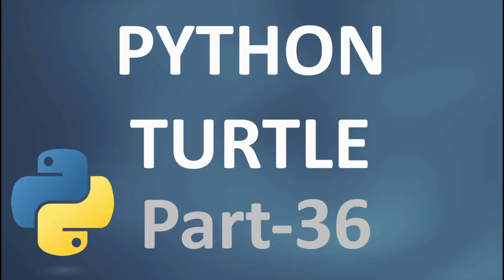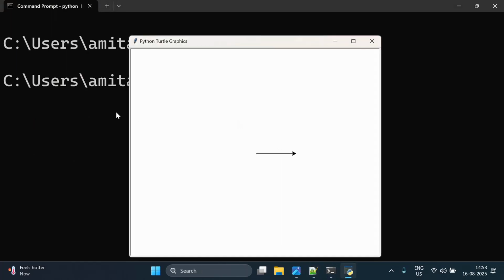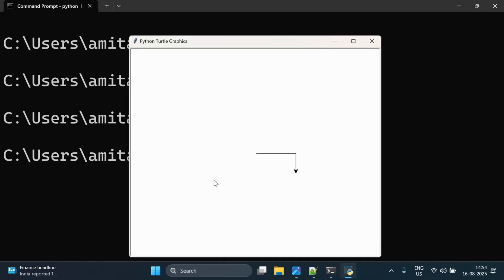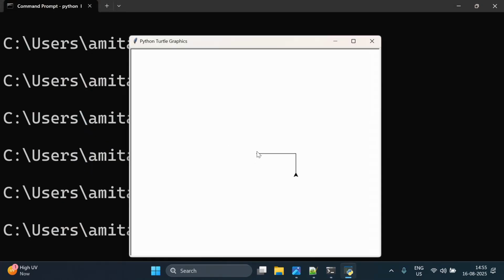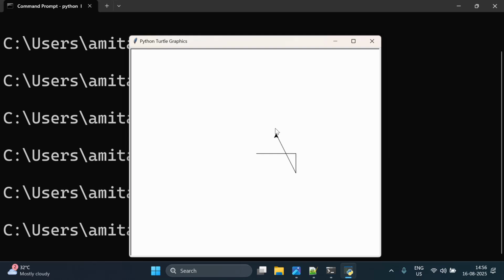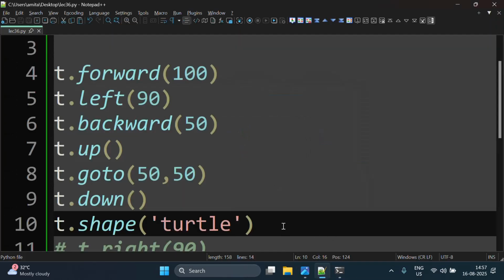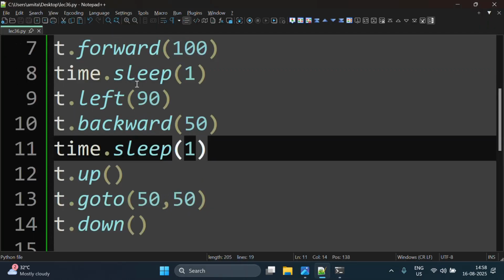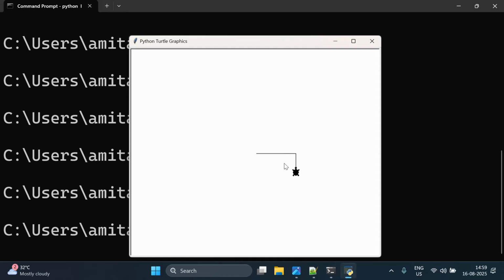Python Turtle Graphics 🐢 | Easy Introduction for Beginners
Welcome to this detailed Python Turtle Introduction Tutorial by Infosmart Solutions. If you are a complete beginner looking for the best way to learn Python, this video is designed just for you. In this session, you will learn everything about Python Turtle graphics, step by step, in a way that makes coding fun and easy. Python is one of the most popular programming languages, and Python Turtle is a great way to get started if you want to learn Python from the beginning.

Python Turtle is a built-in Python library that allows you to create graphics and drawings using simple commands. It is often used to teach Python for beginners because it combines the fun of visual learning with the power of programming. In this Python tutorial, you will get a clear explanation of Turtle graphics, covering the basics of creating your first Turtle program, moving the Turtle around the screen, drawing shapes, changing colors, and much more. This video is the perfect resource if you want to build a strong foundation in Python programming.

By watching this tutorial, you will understand:

* What is Python Turtle and why it is used
* How to set up Python Turtle for the first time
* How to move the Turtle forward, backward, left, and right
* How to draw lines, circles, and geometric shapes
* How to change pen size, colors, and screen background
* How to make your drawings more creative using loops and functions

This is more than just a coding tutorial—it is a fun way to experience coding visually. Instead of starting with only text-based programs, Python Turtle gives beginners the excitement of seeing immediate results on the screen. That is why it is often considered the best Python tutorial for new learners.

At Infosmart Solutions, we believe in making Python programming and Python coding simple and interactive. Whether you are exploring Python for beginners or looking for the best Python program examples, our tutorials will guide you step by step. Led by Amita Goel, we make Python made easy for everyone, no matter your background in coding.

Why learn Python Turtle? Because it is not only fun but also teaches important programming concepts such as loops, functions, and conditionals. When you learn Python Turtle, you also build problem-solving skills that apply to more advanced topics later, such as algorithms, data structures, and even top 50 programs or top 100 programs in Python.

This video is perfect for students, beginners, or anyone curious about Python software. If you are searching for Python beginner tutorials or the best way to learn Python coding, then Turtle graphics will give you both knowledge and enjoyment. With each drawing you make, you practice writing Python commands, and that is how you slowly become comfortable with programming.

Infosmart Solutions brings you high-quality Python tutorials designed for easy learning. This Python Turtle introduction is one of our many lessons aimed at helping you learn Python step by step. From basic commands to colorful designs, you will find coding more exciting and less intimidating.

Remember, Python programming is not just about syntax—it is about creativity, logic, and practice. Turtle graphics is one of the best ways to combine all of these. That is why many educators and developers recommend Turtle as the best Python program for beginners.

If you are preparing for exams, coding practice, or just exploring the best Python tutorial for beginners, this video will give you the foundation you need. By the end of this tutorial, you will not only understand how Python Turtle works but also have the confidence to create your own designs and experiments.

The journey to becoming a skilled programmer starts with small steps, and this introduction to Python Turtle is one of those important steps.

Infosmart Solutions is committed to helping you master Python for beginners by making complex topics simple and fun. Our mission is to ensure Python made easy for all learners, whether you are just starting or already coding.

So, let us begin this exciting journey together with Python Turtle. Explore coding, create amazing graphics, and most importantly—enjoy learning Python.